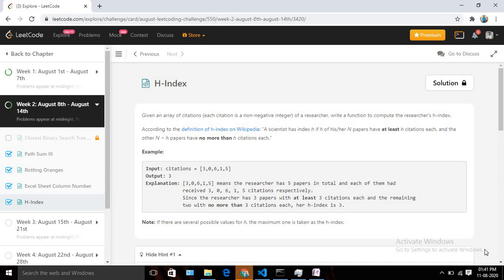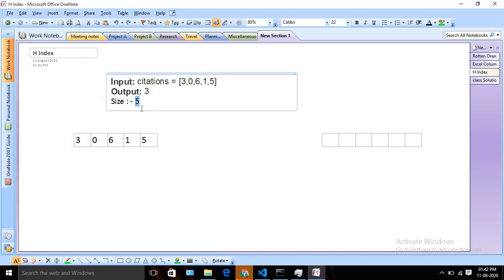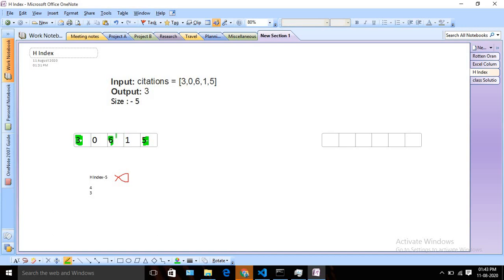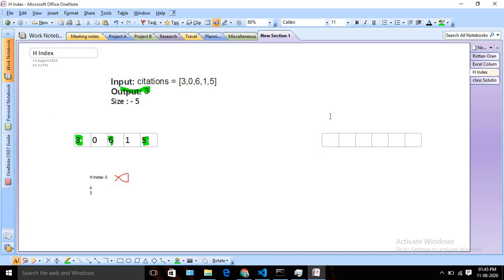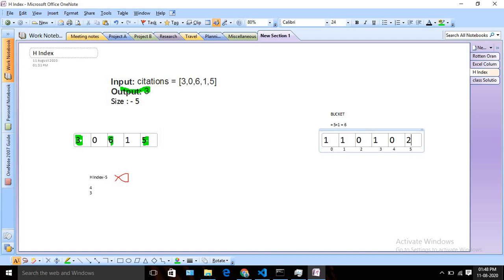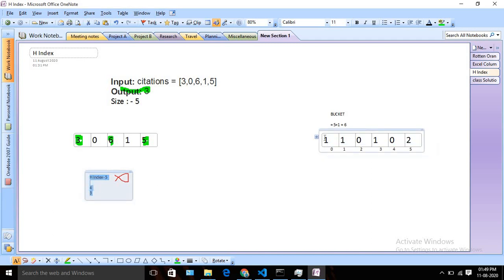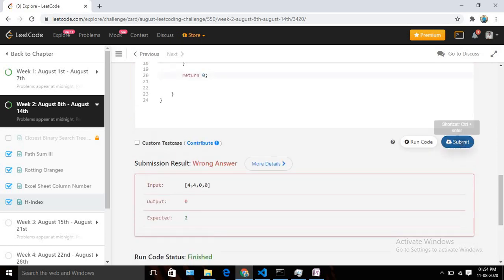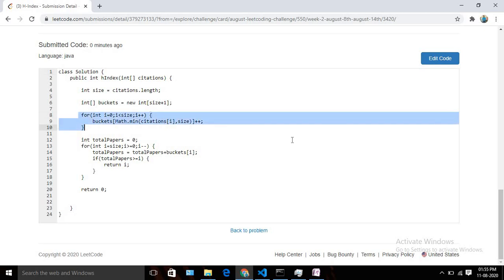H Index LeetCode August Challenge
Space Complexity :- O(n+1) .